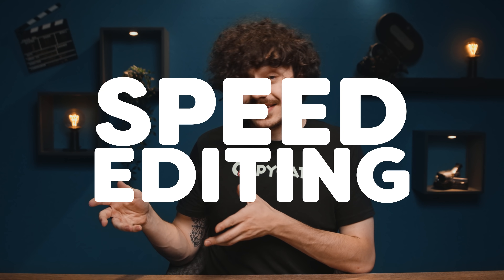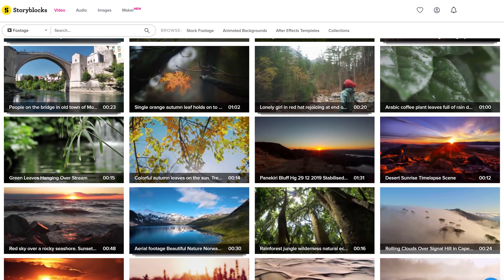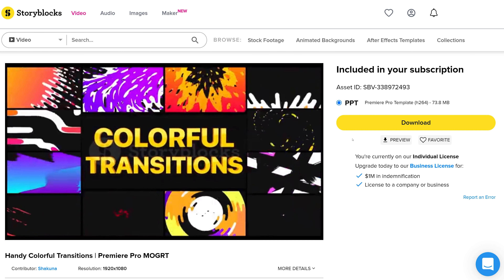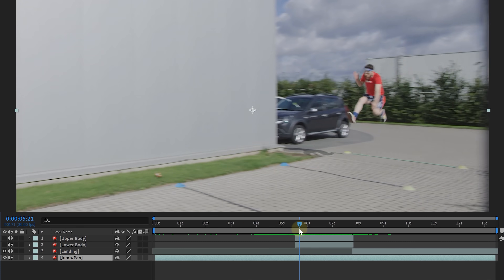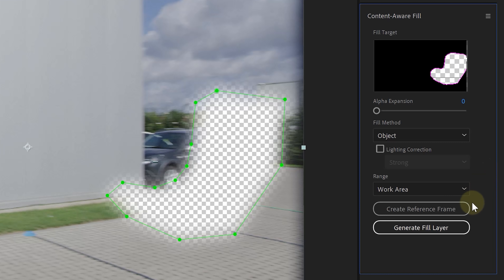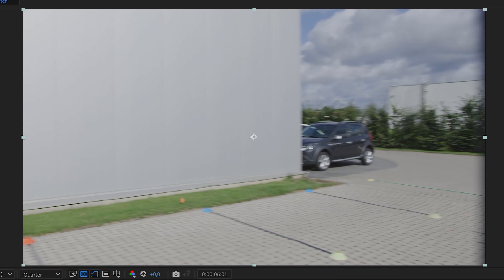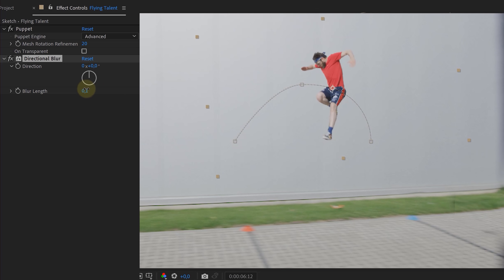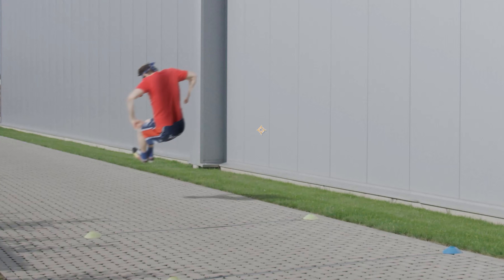How to CHEAT in the OLYMPICS with VFX (After Effects Tutorial)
🎬 Master Filmmaking, Video Editing, & VFX in One Bundle! - Learn how to fake being an Olympic athlete in this Adobe After Effects tutorial video.